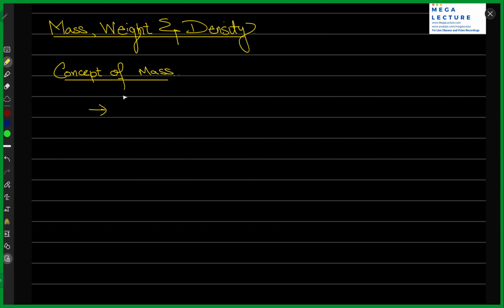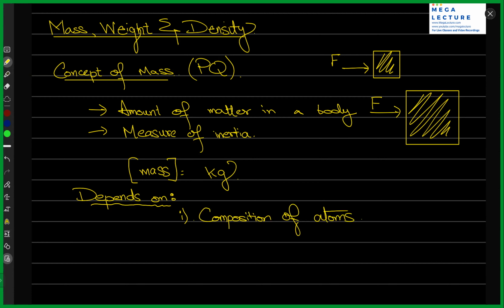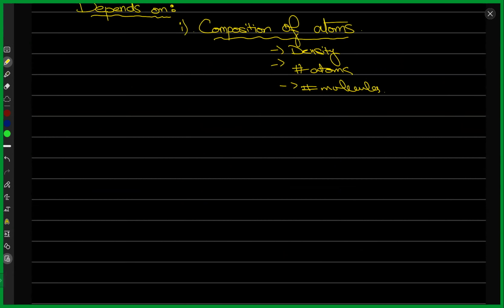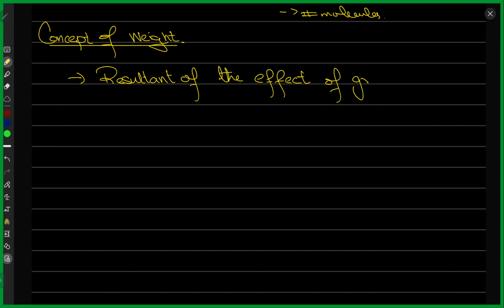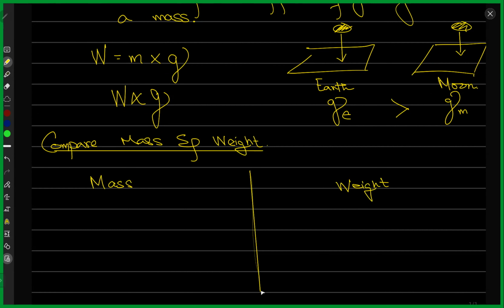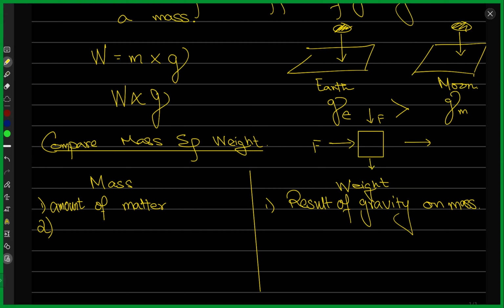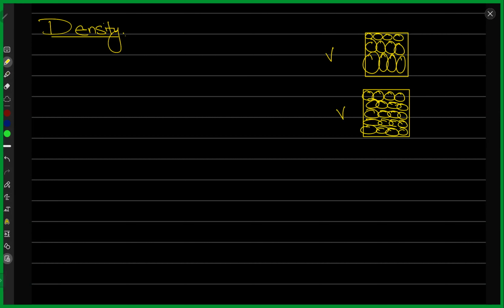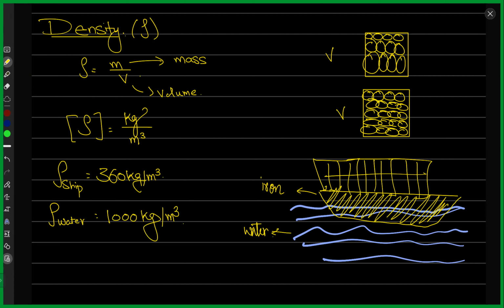O Level - IGCSE Physics - Mass, Weight and Density - Part 1 - 5054